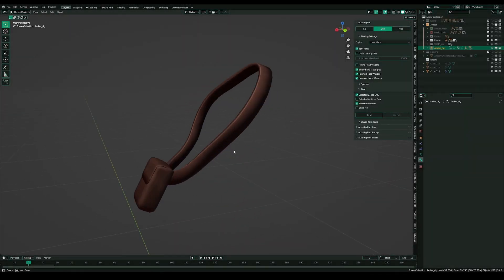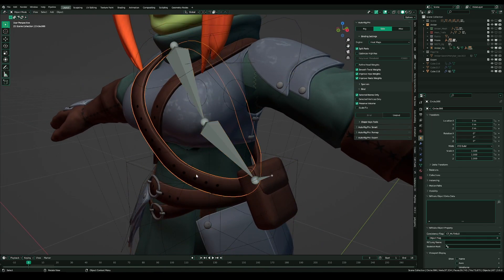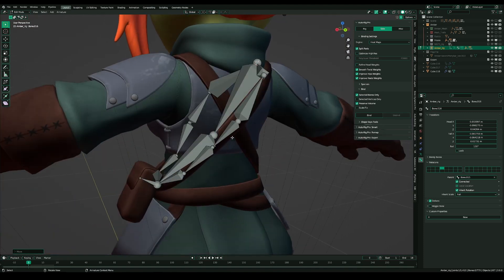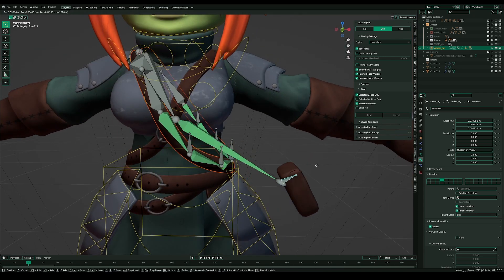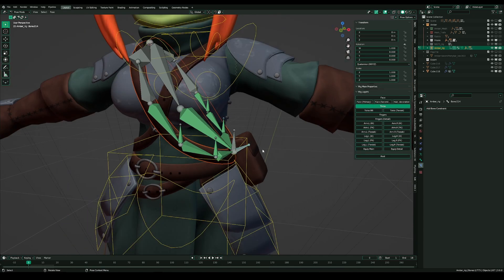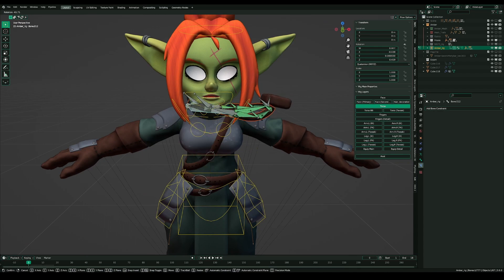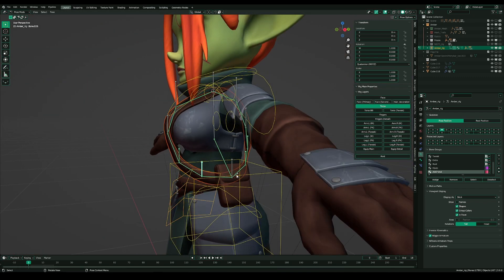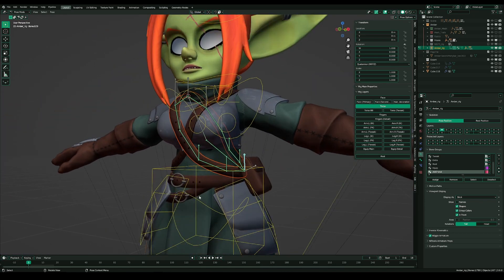Blender Tutorial: Making a Shoulder Bag Rig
Quick Tutorial for a shoulder bag rig. ^^